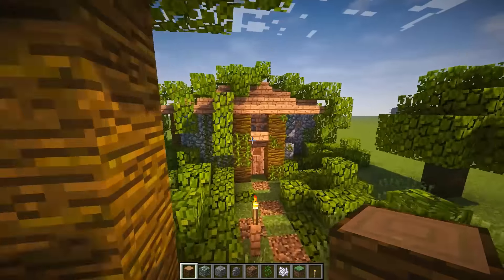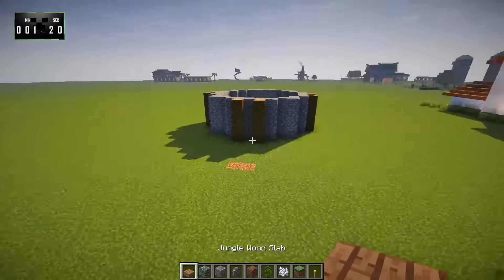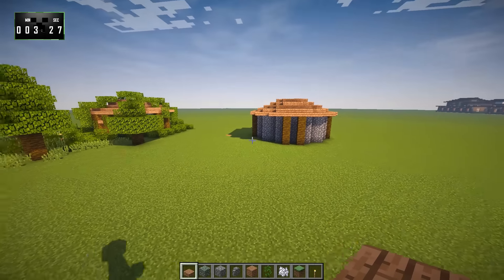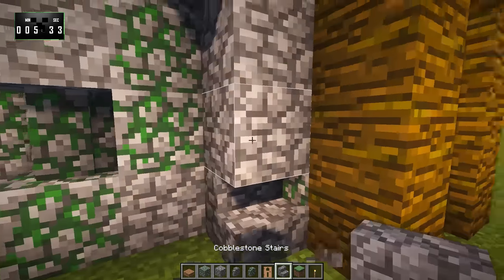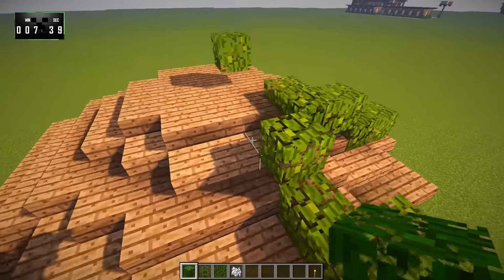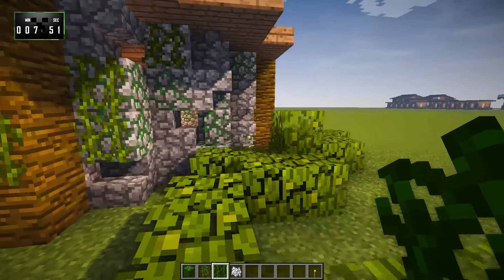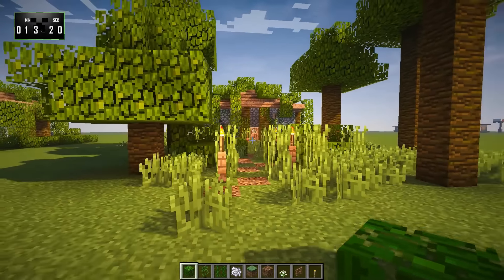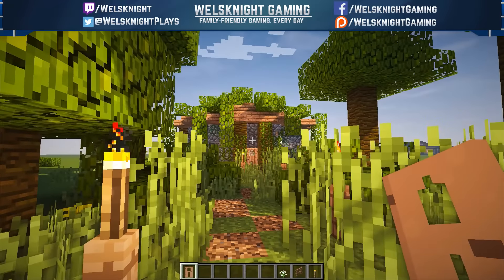Minecraft 15-Minute Builds: Jungle Hut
In this episode of Minecraft 15-Minute Builds, I'll be showing you how to build a jungle hut! This jungle house tutorial will teach you all about how to create atmosphere through landscaping in Minecraft.

15-Minute Builds is the series where I show you how to create things in Minecraft that take only 15 minutes or less to build! These builds are all fairly simple and easy, but they are also pretty cool and/or useful. They translate well into survival mode, and although they may be somewhat basic, they can certainly be improved upon afterwards!

Also, if there is a specific build you want me to attempt, let me know!